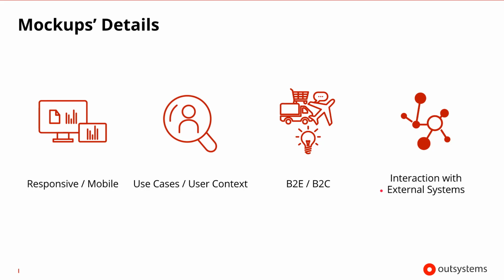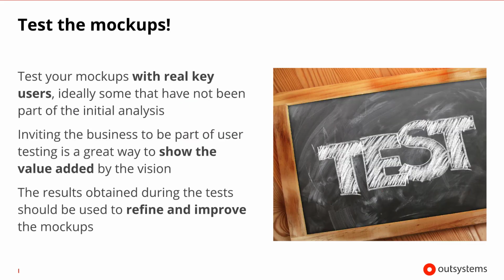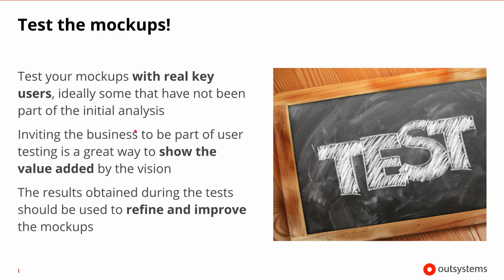Business Vision: UX Concept